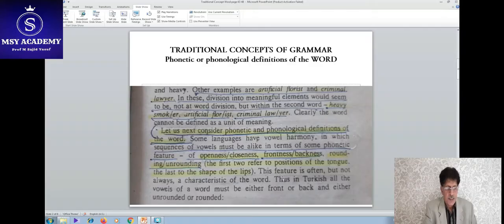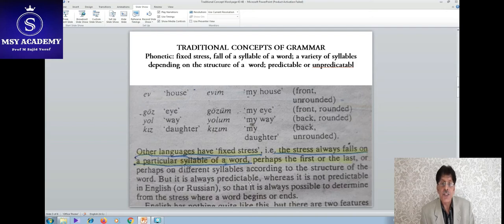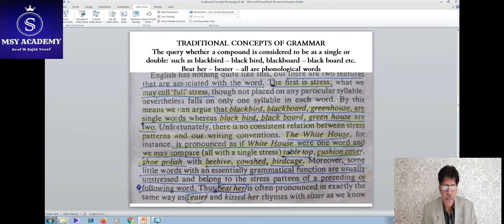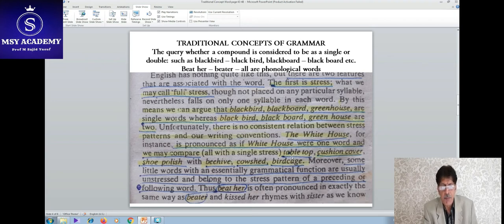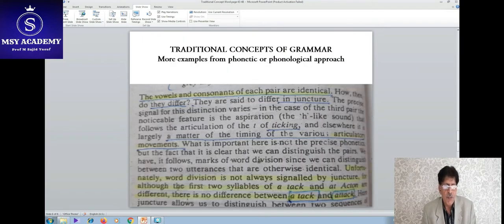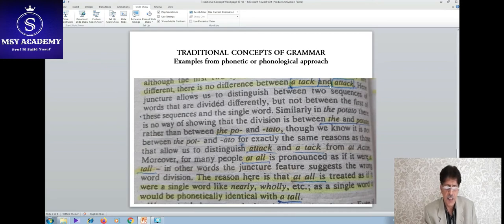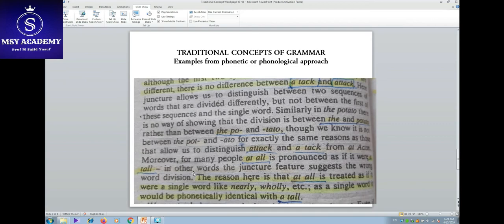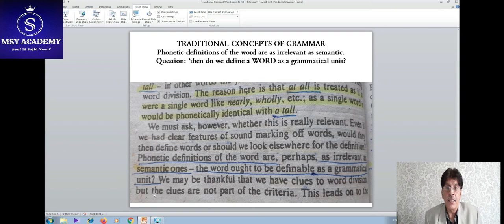English Linguistics | Approach | MSY Academy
English Linguistics | 'WORD' defined in Phonetic & Phonological Approach | MSY Academy

Unlike Semantics, does Phonetics and Phonological approach find an exact definition of WORD in English speech?